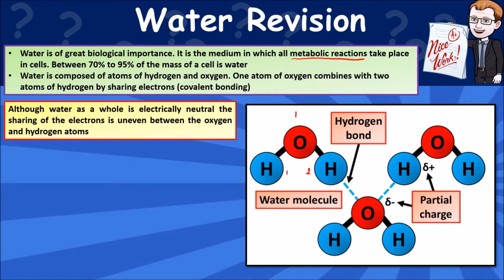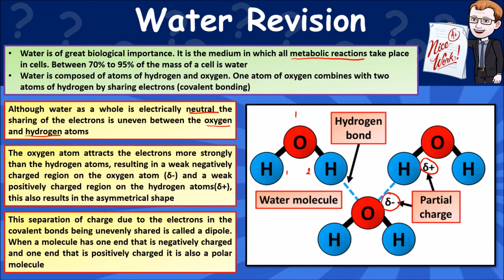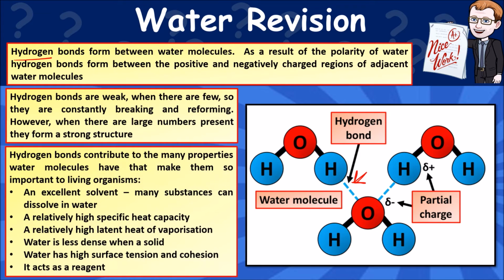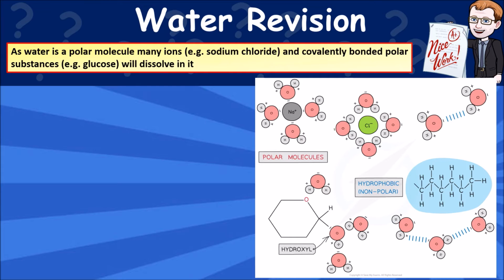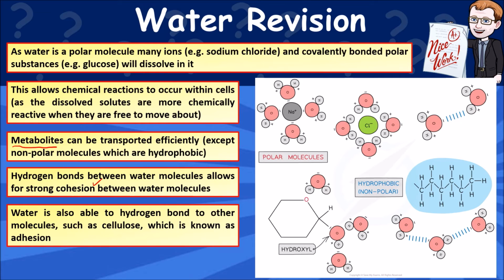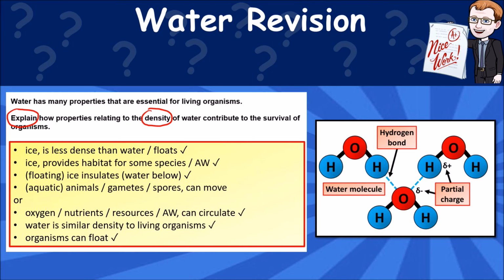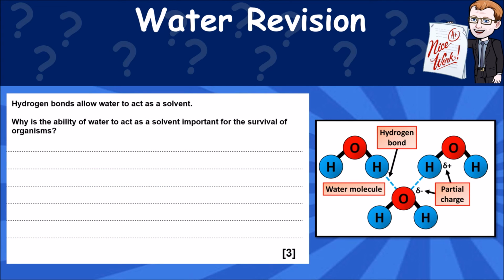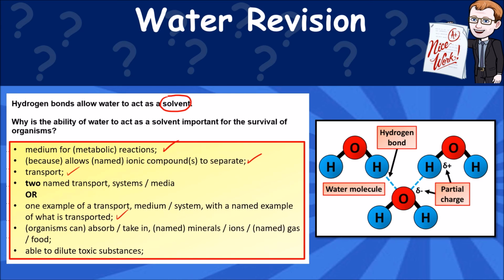How to Answer A Level Biology Questions on Water